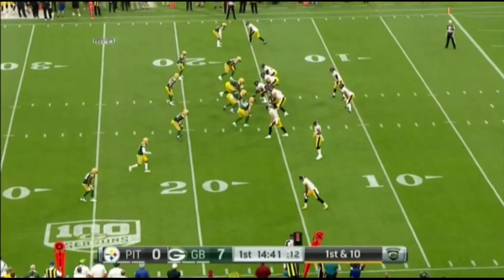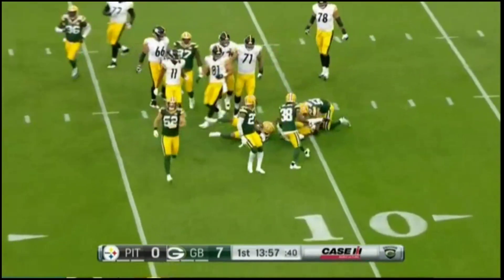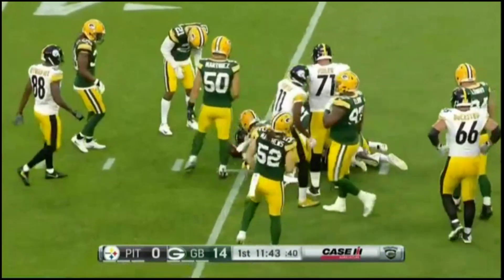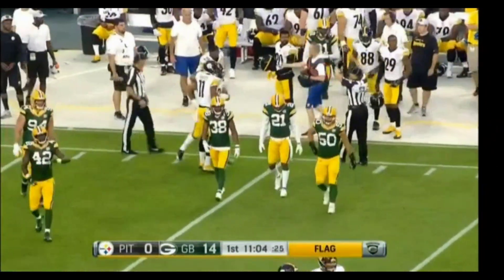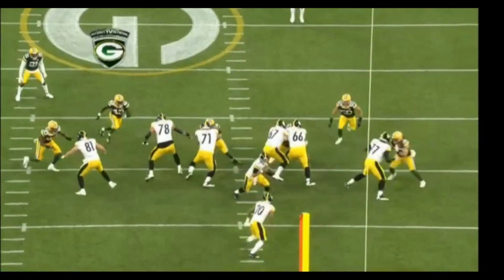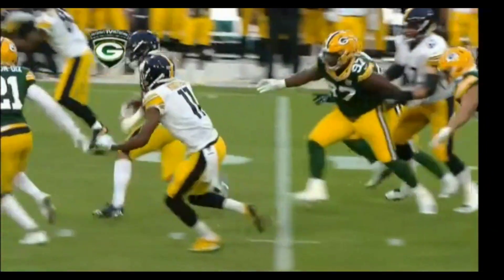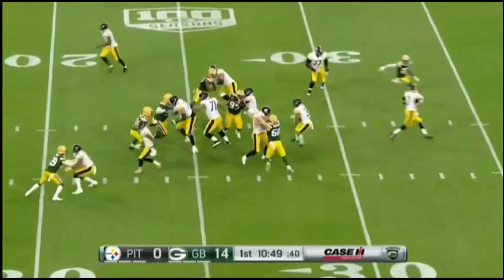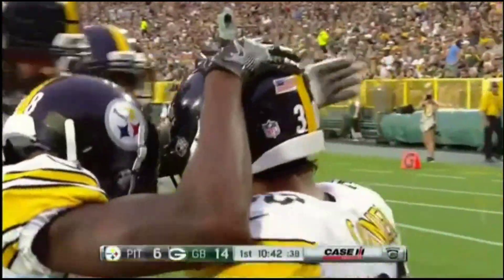James Conner (RB) Every Touch - Preseason Week 2 vs GB Packers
James Conner Pittsburgh Steelers - Preseason Week 2 vs Packers

Second year 3rd Round pick James Conner rushes 5 times for 57yds, 1TD.

Dynasty Stash
Le'veon Bell handcuff and would be starter if Bell holds out into regular season.